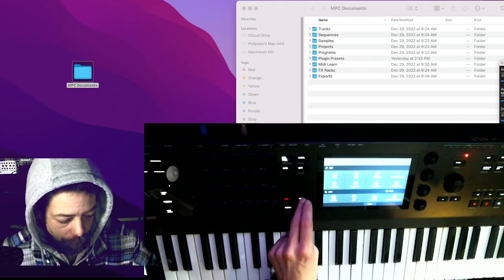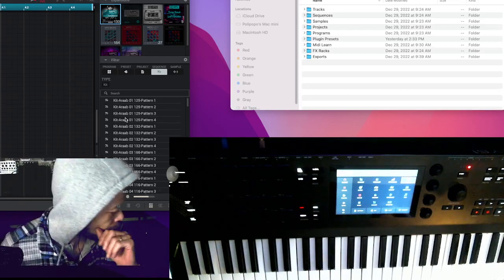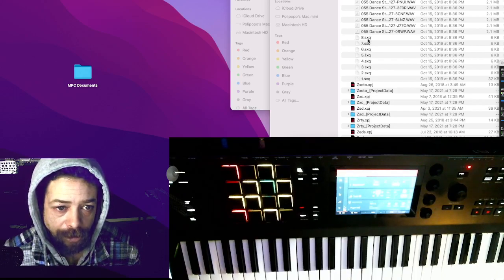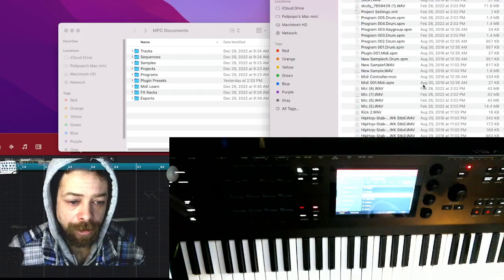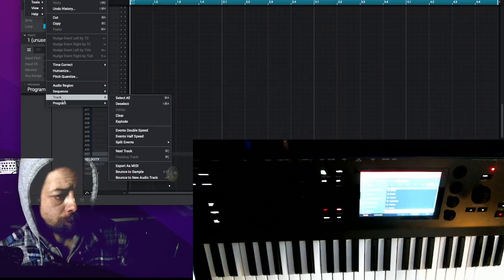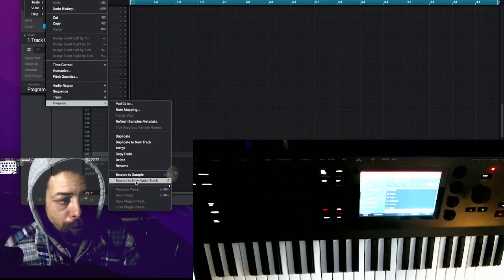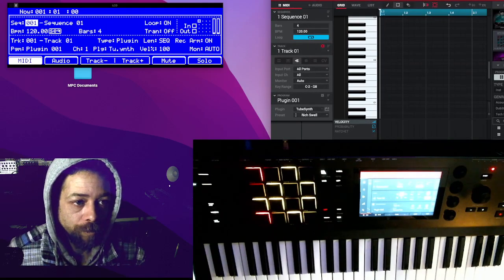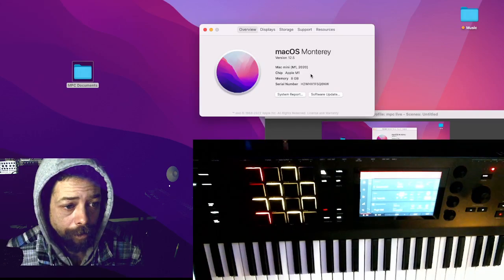A Gift for New Mpc Users Have a happy new year- Folders for mpc users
A Gift for New Mpc Users
In controller mode you can just save and it’ll automatically go to a correct folder I documents

however these are for Standalone for an external drive so you don’t have to save to your internal
this will help you stay organized for the new year